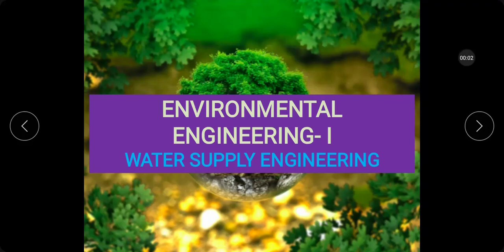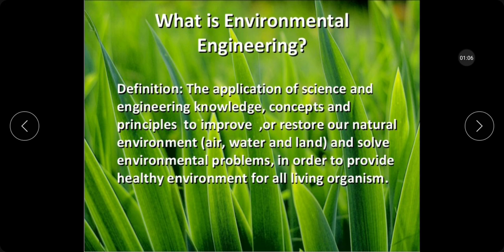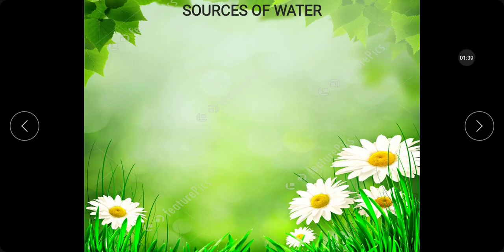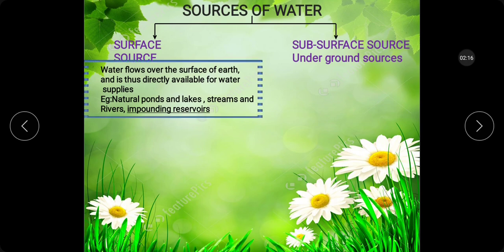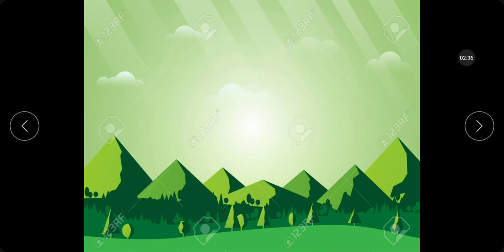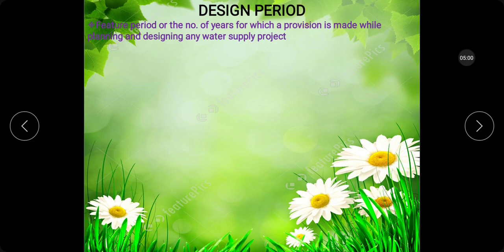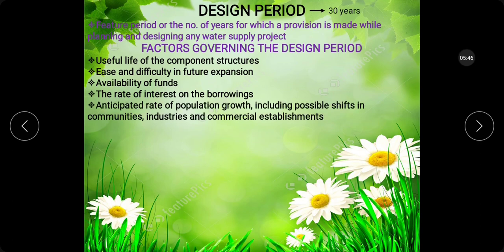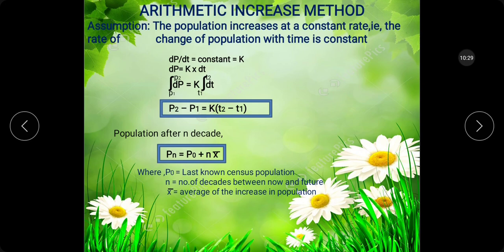Environmental Engineering - I - module 1 - lecture 1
This is lecture 1 of module 1 of Environmental Engineering I.